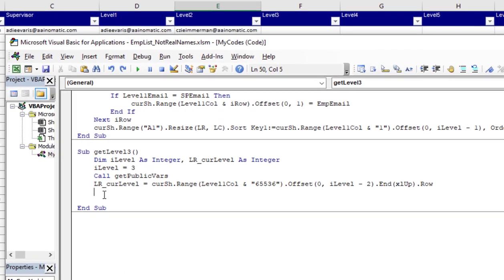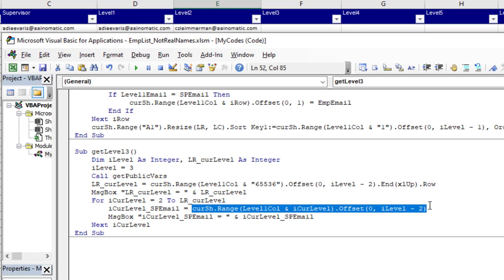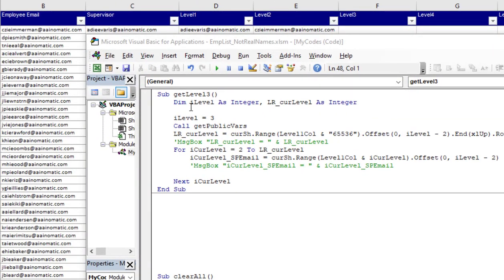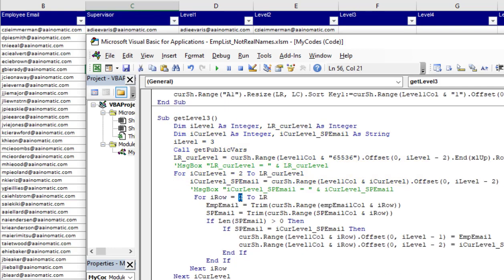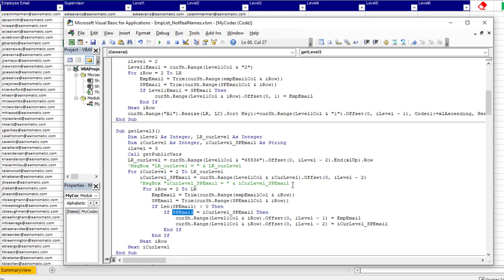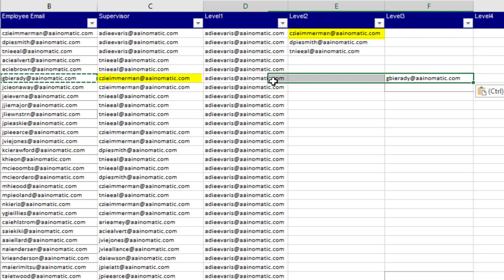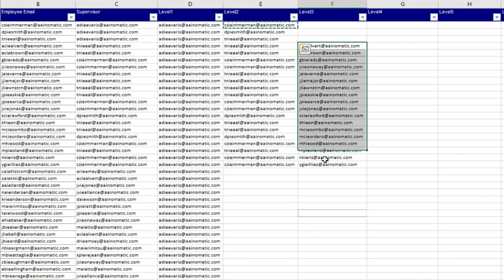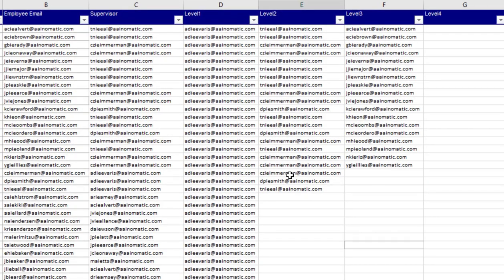(Part 3 of 4) Excel VBA - Turn Employee & Supervisor list to Organizational Chart [Buy Now]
Transforming a one-dimensional Employee : Supervisor structure into an Organizational Chart

Source file: $2.49
📢 Please consider supporting me by purchasing the source file. 🙏 Thank you! 🎁

I have created a multiple-part video tutorial on Excel that demonstrates how to convert a linear / 1 dimensional employee to supervisor list into an organized organizational structure. The tutorial provides step-by-step instructions and tips for achieving this transformation effectively. To access the tutorial videos, please click the following links:
I hope you find these tutorials helpful in organizing your employee data. Enjoy the videos!
Part 1

My goal is to give you the information you want quick so you can get back to your work. Never my intention to keep you on the video for too long. If you appreciate that and would like to buy a coffee for my effort :) here is the